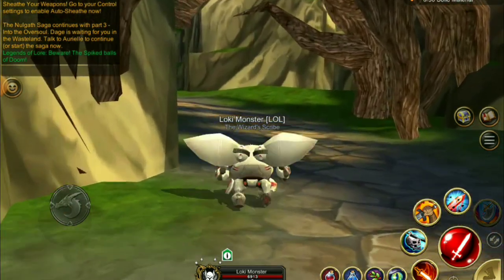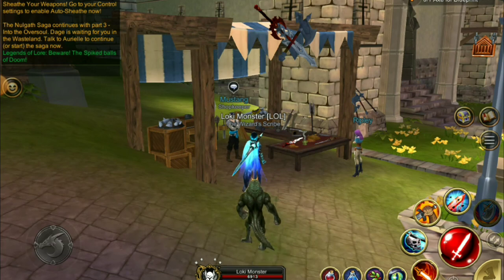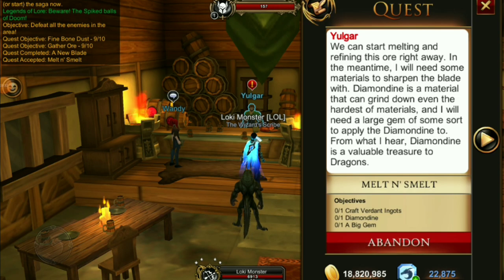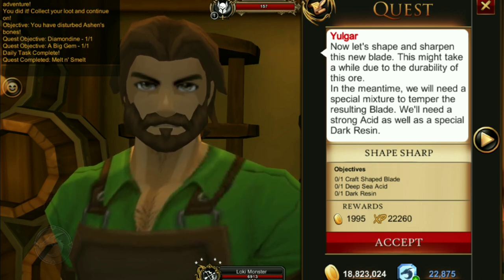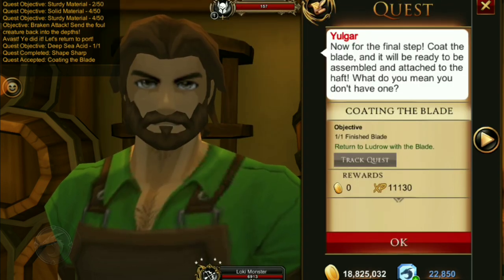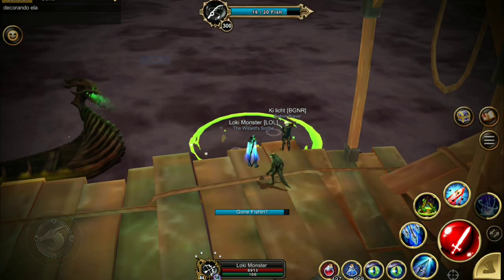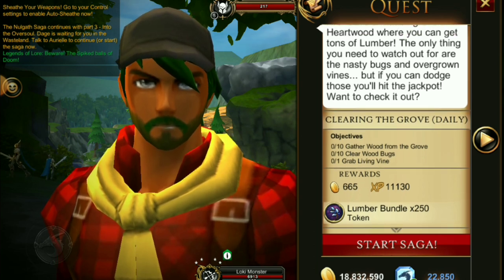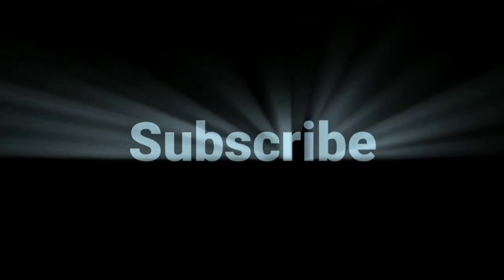The Lumberjacks axe Quest and New Secret Pet Cole!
A new quest in heartwood for a Axe that unlocks a shop for the wooden warrior set and upgraded version of the shoulders and ax as well as daily quest dungeon with a new pet drop!
** Note - After this video was released AE altered the quest concerning the boss, the boss respawns so you can farm for the pet but it no longer drops lumber.